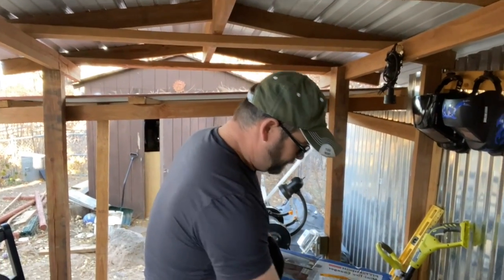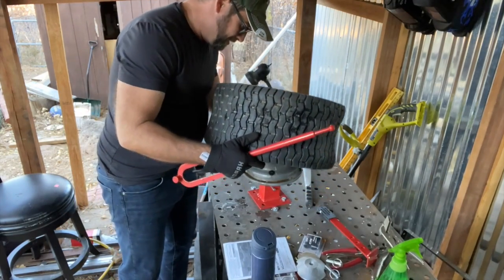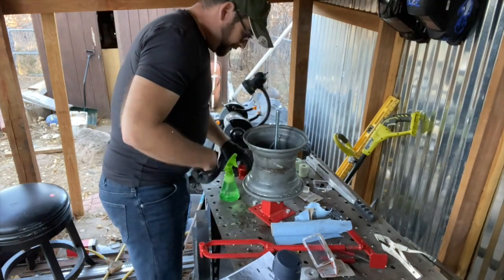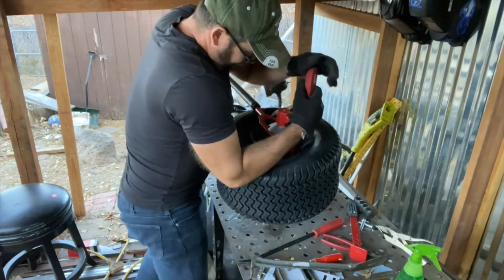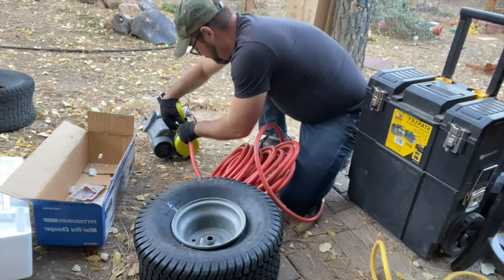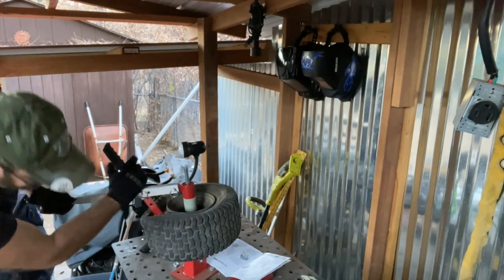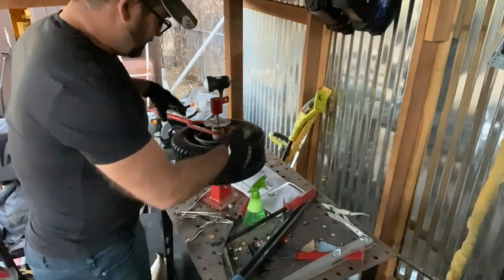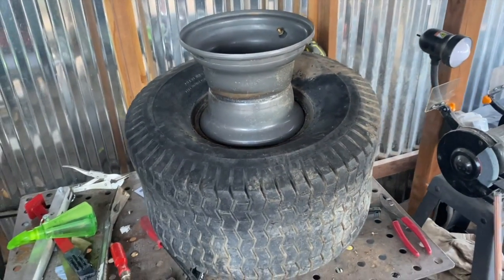Bought a Harbor Freight Pittsburgh mini-tire changer for my latest tractor revival SKU 61179, 34552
I bought a Craftsman YT4500 riding mower project with bad tires. Time to try and save a little money by changing them myself...or so I thought.